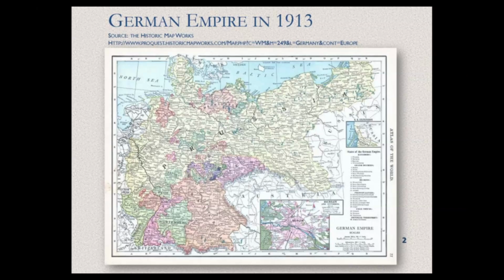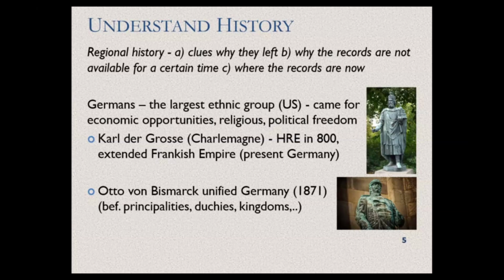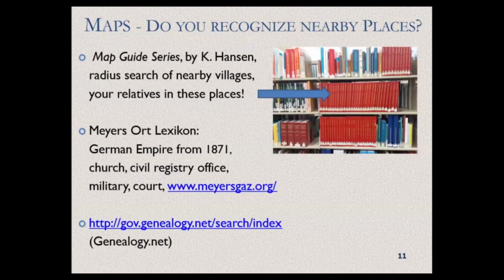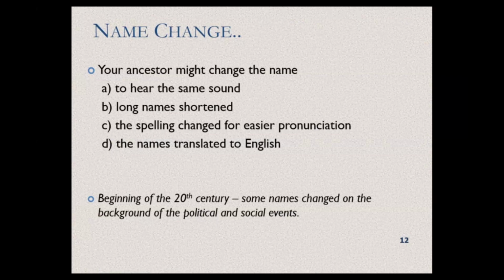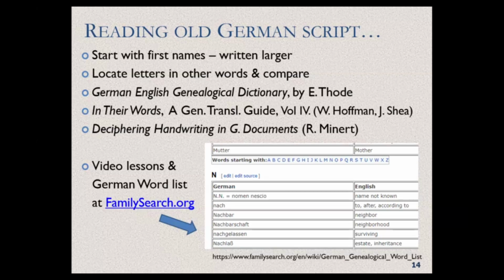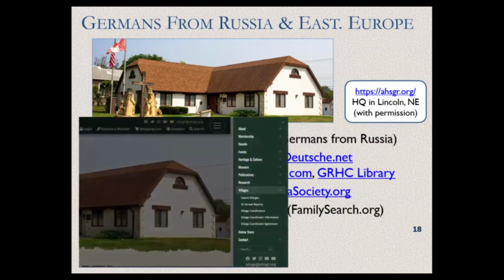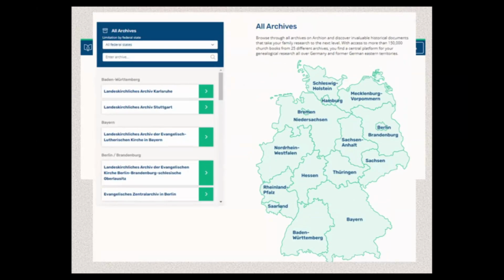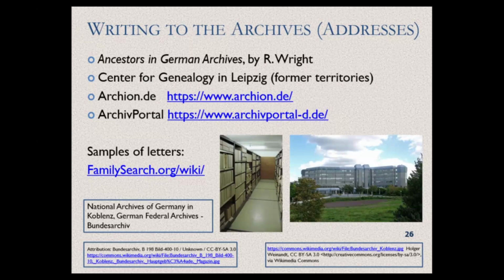Researching Your German Ancestors | Midwest Genealogy Center